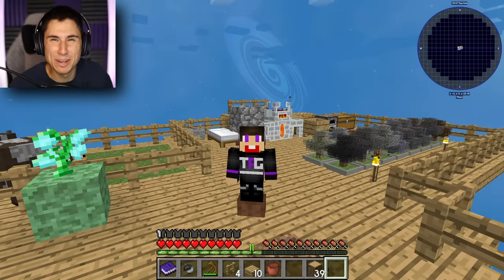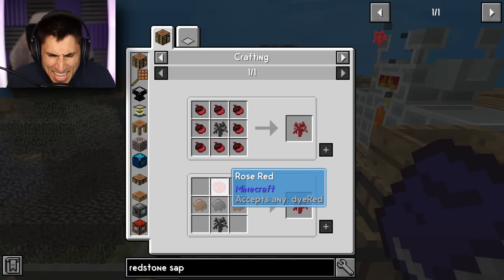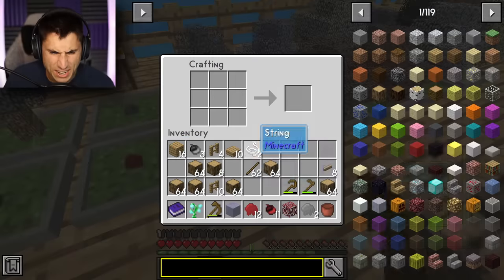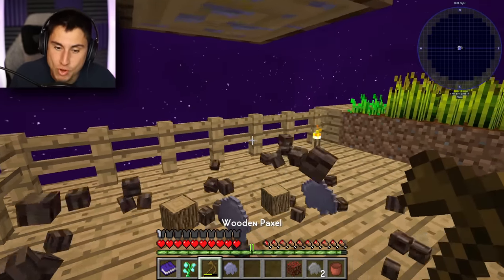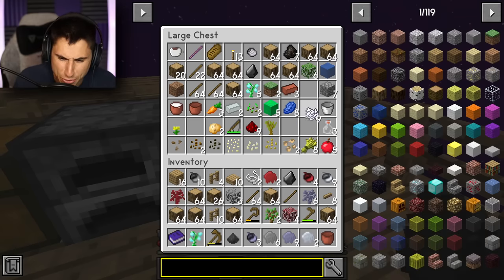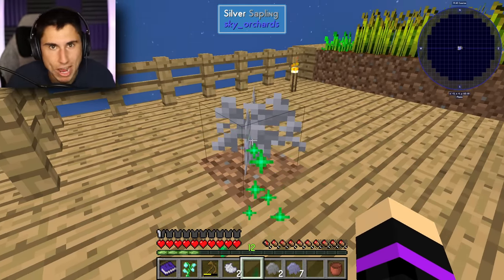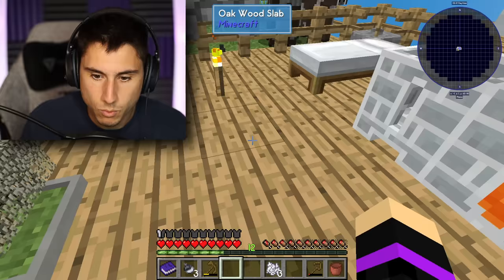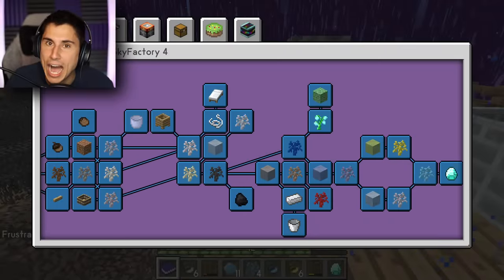I Found A TREE THAT GROWS DIAMONDS! | Minecraft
I Found A Tree that grows diamonds in Minecraft gameplay | The Frustrated Gamer is back for more funny Minecraft mods and today I am playing the new Minecraft skyblock mod called Minecraft Sky Factory 4! See if I can create a Minecraft diamond tree and finally reach the Minecraft Sky Factory Ending! Let's play Minecraft gameplay with The Frustrated Gamer!